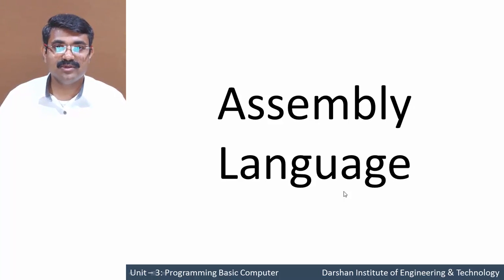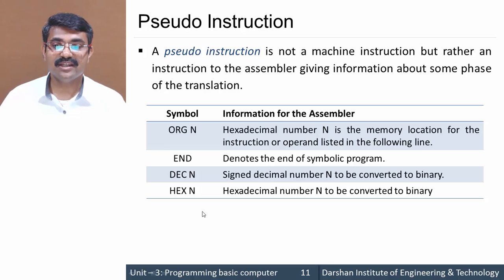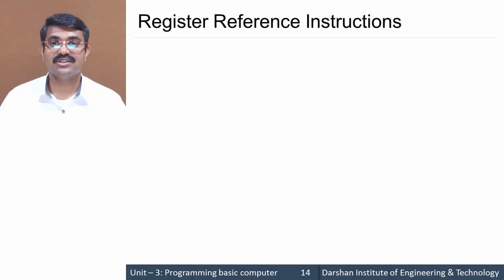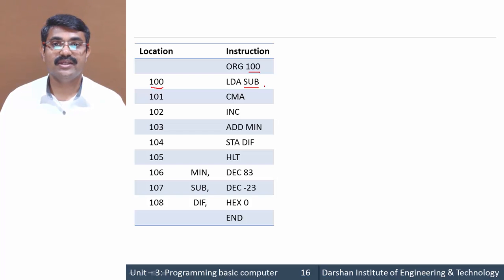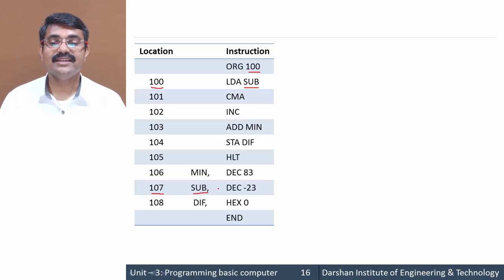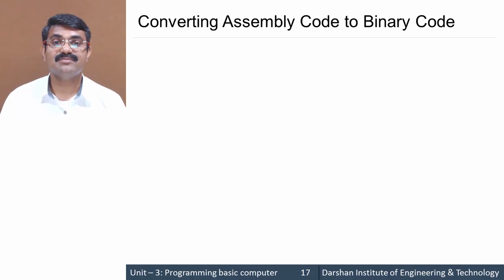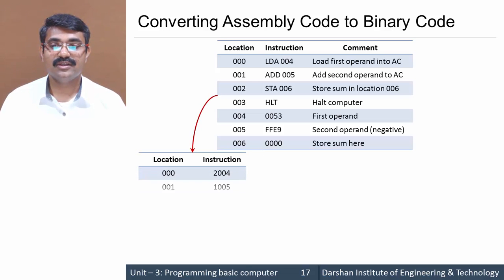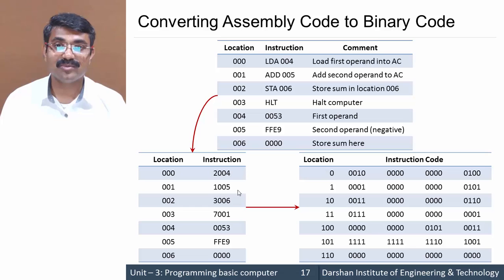3.02 Assembly Language